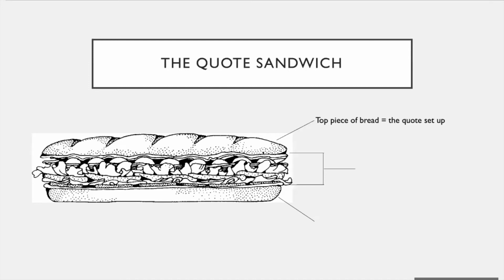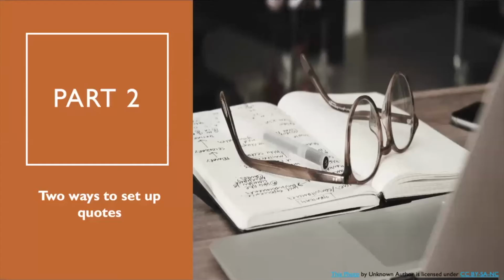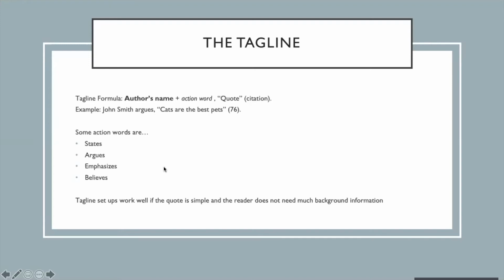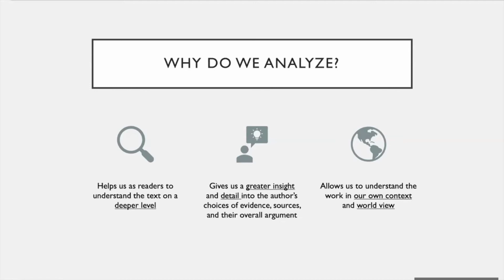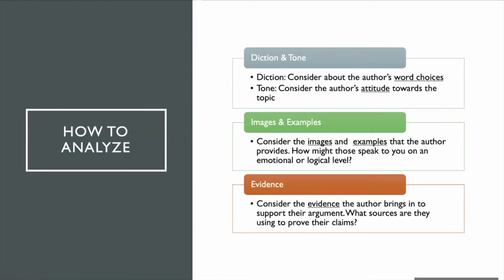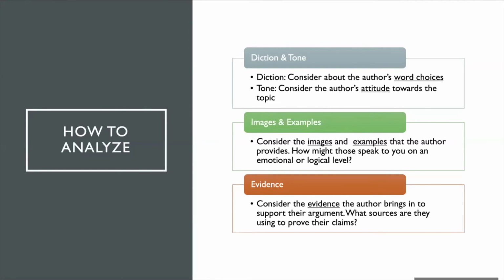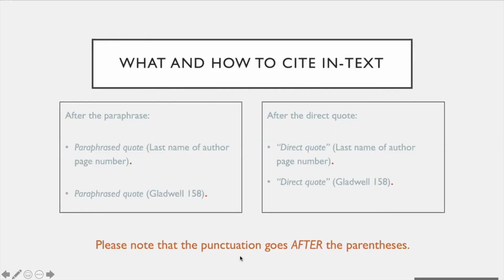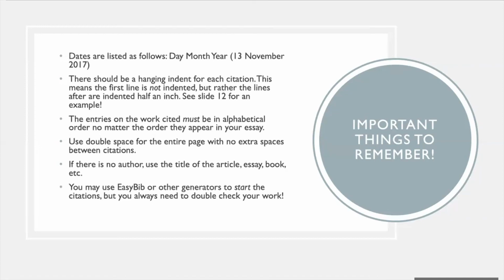Quotes PP Lecture